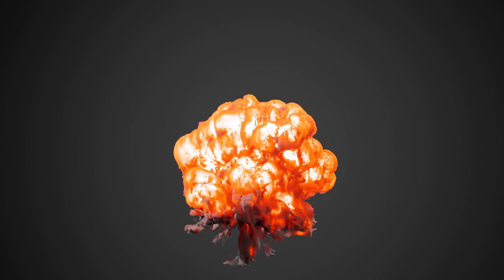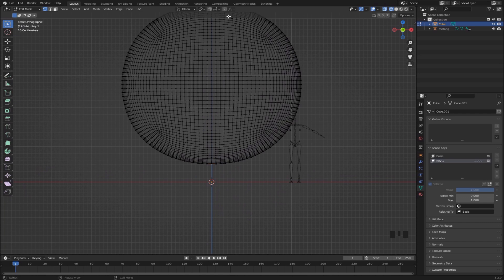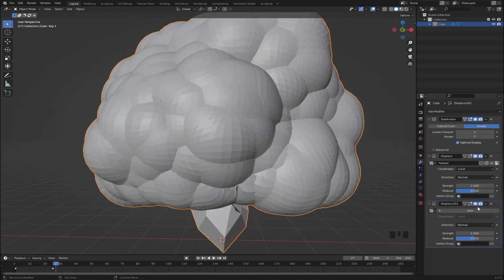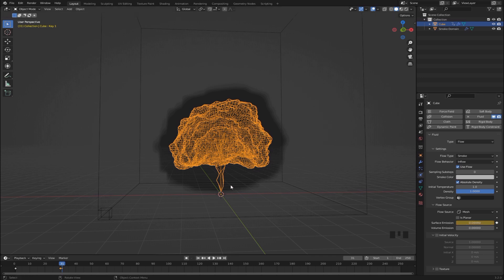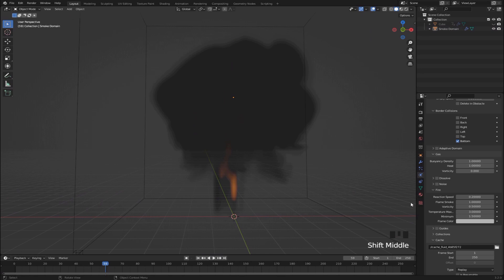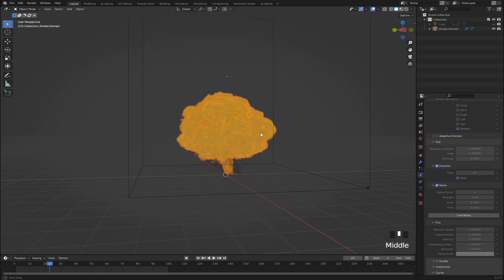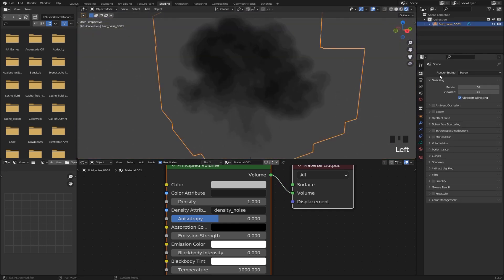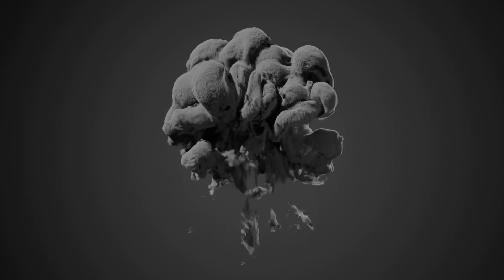Realistic explosion effects in blender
Thank you guys for watching! I just wanted to thank you for supporting the growth of this channel by commenting and liking the videos, it really means a lot.

From now on, I'll upload a tutorial every Friday just to keep up with all the great ideas from some of you guys. Next up is camera tracking, but I've gotten requests to make all kinds of destruction effects, so expect more of that!

Timestamps
00:00 - Intro
00:28 - Creating the emitter
03:56 - Simulating smoke
09:54 - Shading
12:27 - Outro